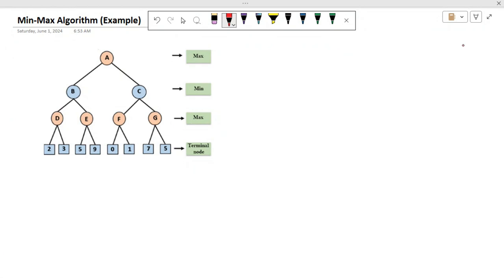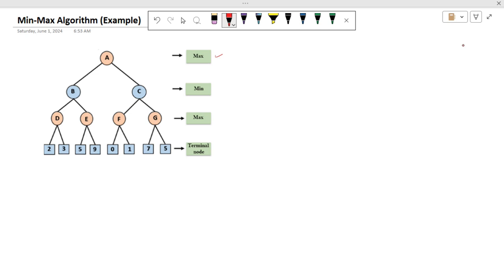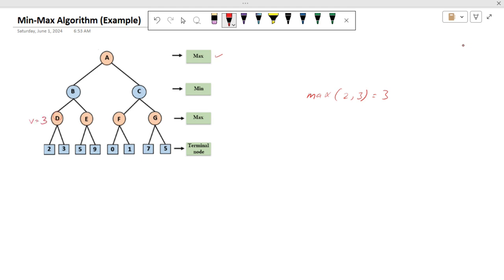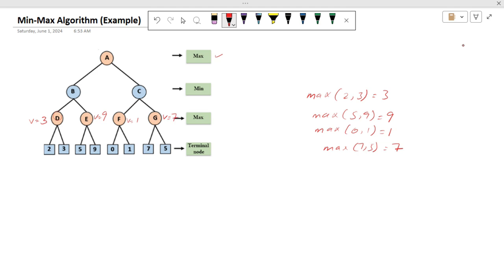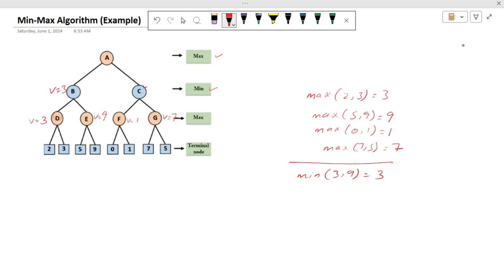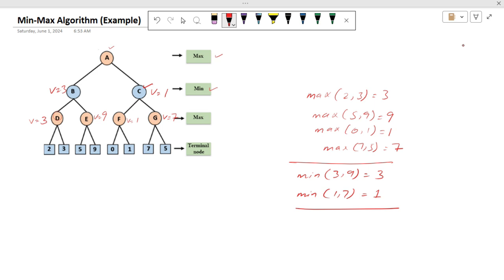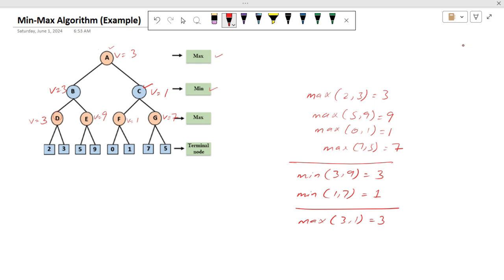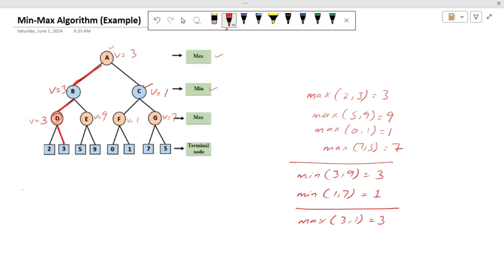Min Max Algorithm with Example | Artificial Intelligence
Welcome to our comprehensive tutorial on the Min-Max Algorithm, a fundamental concept in Artificial Intelligence! Whether you are a student, a developer, or just an AI enthusiast, this video will provide you with a clear understanding of how the Min-Max Algorithm works, complete with an easy-to-follow example.

In this video, we cover:

Introduction to the Min-Max Algorithm: Understand the basics and the purpose of the Min-Max Algorithm in decision-making processes, especially in game theory.

How the Min-Max Algorithm Works: Step-by-step explanation of the algorithm, including how it evaluates possible moves in a game to minimize the possible loss for a worst-case scenario.

Example Walkthrough: A detailed example to illustrate the Min-Max Algorithm in action, making it easier to grasp the concept through practical application.

Implementation Tips: Insights on implementing the Min-Max Algorithm efficiently in your own AI projects.